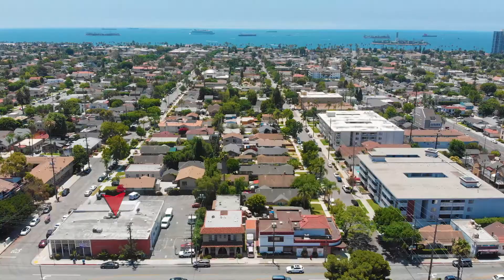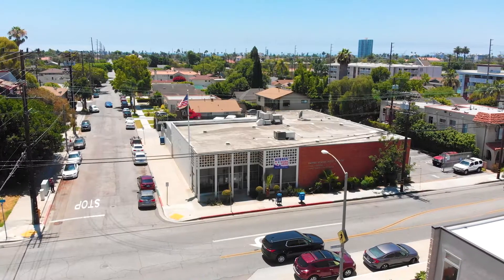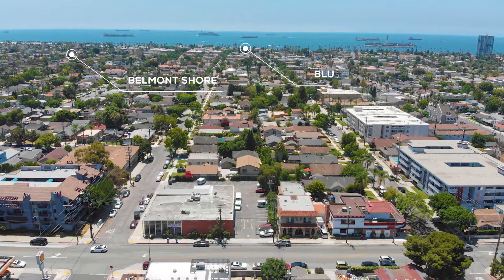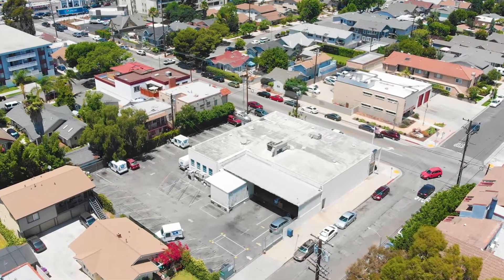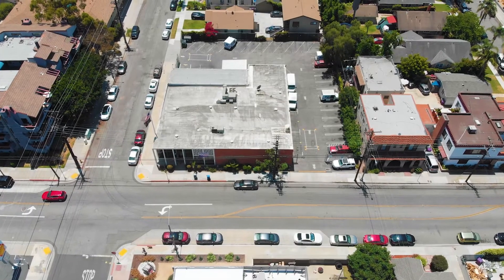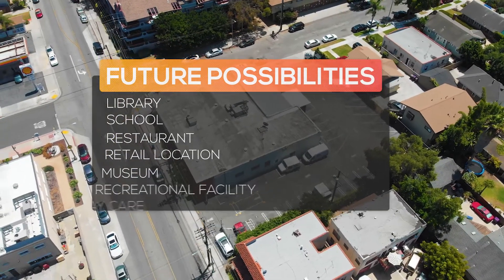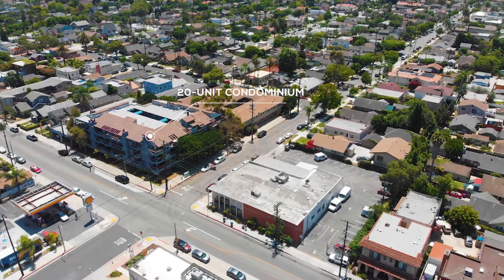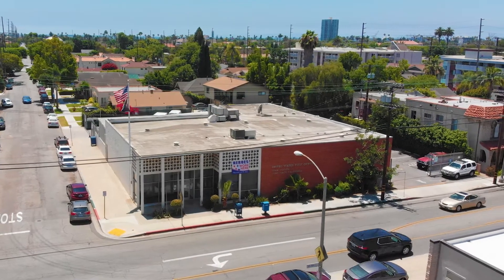The Historic Loma Station Post Office in Long Beach, CA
Long Beach landmark: the historic Loma Station Post Office! The Postal Service has occupied this building for over 30 years and still has a few years left on the lease. Located in on the corner of 4th Street and Loma in Belmont Heights, this property is situated in one Long Beach's premiere neighborhoods. The property is zoned Institutional, allowing for a plethora of special uses, including: medical, restaurant, police/fire station, museum, school, religious facility, and much more! The location is ideal for future development, let USPS be your tenant for the next few years while you determine the highest and best use.

Listed Price $2,500,000/Closed Price $2,500,000

For more information about commercial properties, give us a call!

ABOUT GIA SILVA:

Entrepreneurially minded and an ambitious self starter from an early age, Gia Silva has been a top-producing realtor since 2003 and is now a real estate broker leading INTI Realty Long Beach, California.

With over 16 years of experience in real estate as well as mortgage lending, Gia has the knowledge and expertise to be your advocate when you're purchasing a home or investment property, providing you with invaluable and intimate knowledge of procedures, strategies and tactics to make one of the most important purchases of your life.

INTI Realty/ DRE CA Lic # 01408839